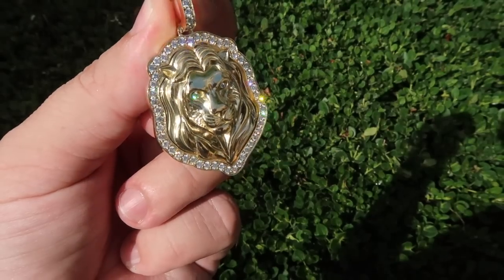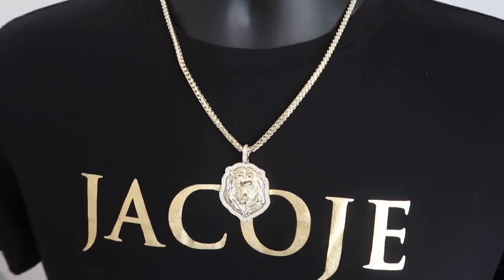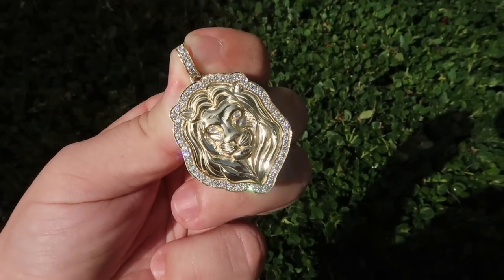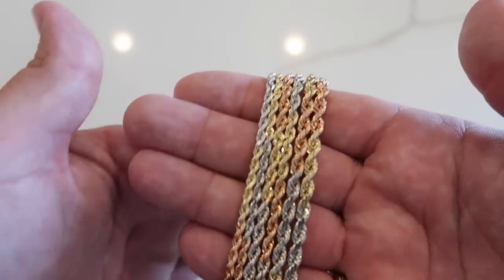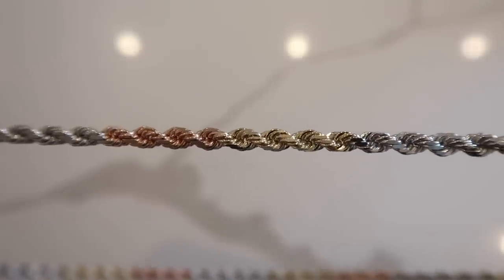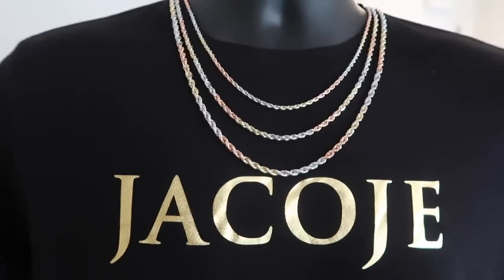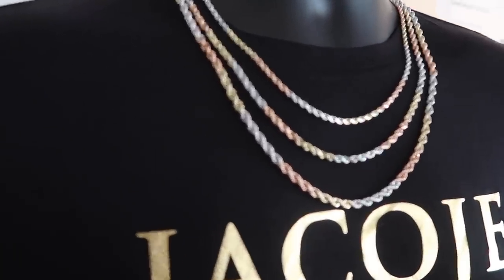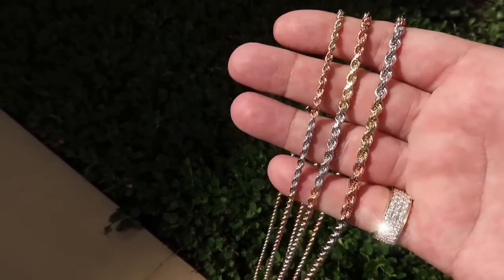TRI COLOR ROPES!!!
New TRI COLOR rope chains just added to the I'm so excited to bring these in. Tri color is alway a great look and addition to your jewelry collection. Really stand outs. The rope chain is very popular as well. I'm impressed with the quality and how nice these chains turned out. Shop Jacoje!